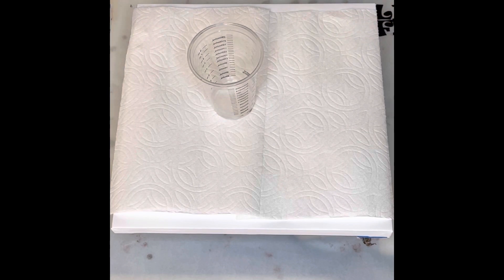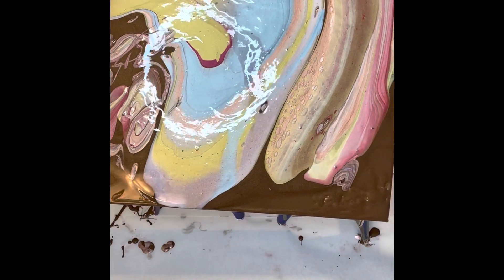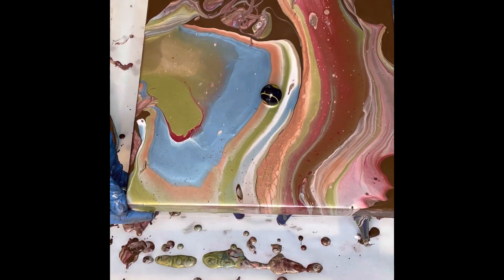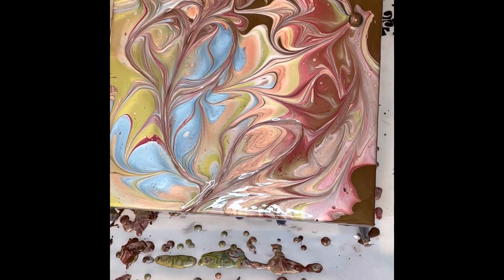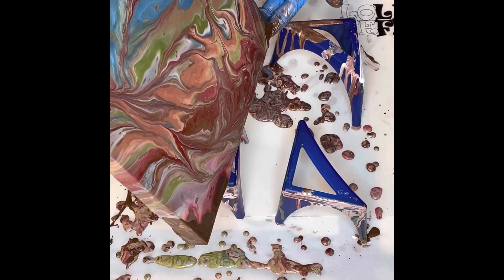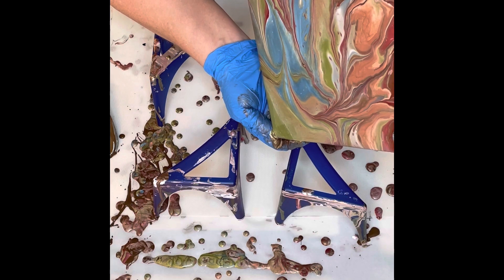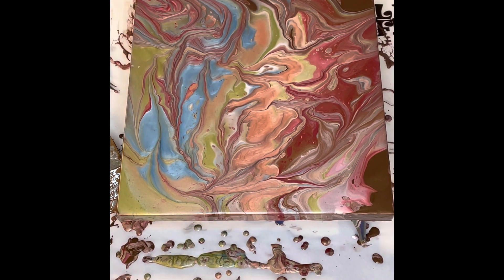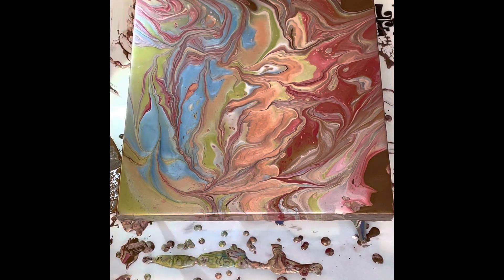Here We Go AGAIN ! Another Marble Pour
For this video I am using some of the same colors as I did in my first video￼:

DEEP BROWN for the base

DecoArt Metallics:
Garnet
Champagne Gold
Rose Gold
Ivory Pearl

Modern Masters:
Champagne
Cool Mint

Folk Art Treasure Gold:
Fire Opal
Antique Copper
Blue Quartz
Green Gold mixed with Folk Art Color Shift, Green Flash

Don’t forget to check out the